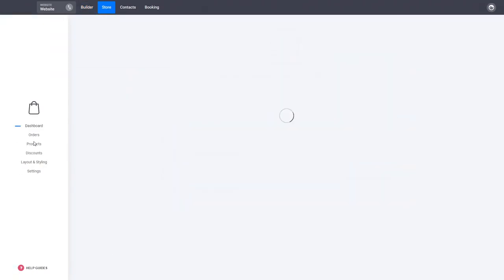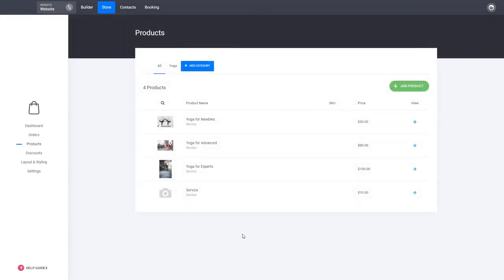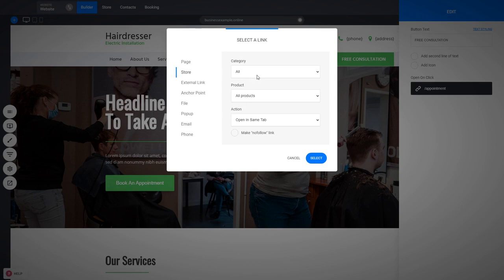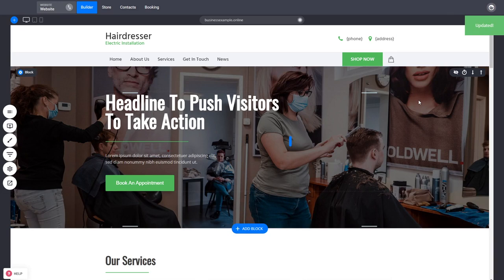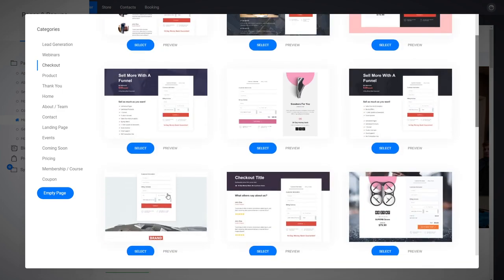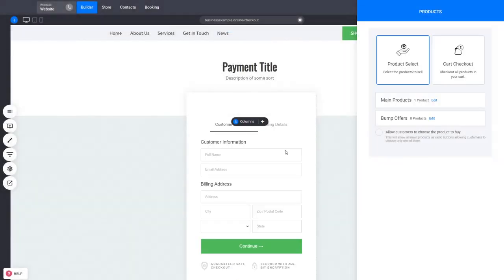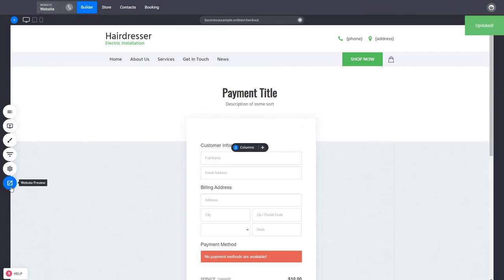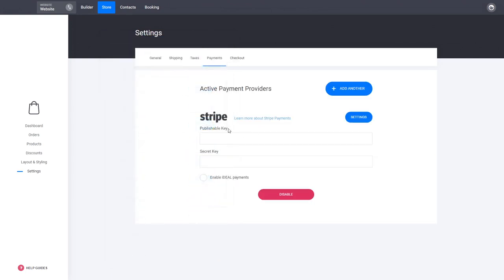Easy Checkout and Payment Collection on Your Website - Video 7/11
In this video, we will walk you through how to set up an easy checkout process and payment collection on your website.

Whether you're selling a product or service, you need an efficient way for your customers to complete their purchase. Learn how to create products, link them to your e-commerce store, and create custom checkout pages to facilitate smooth transactions.